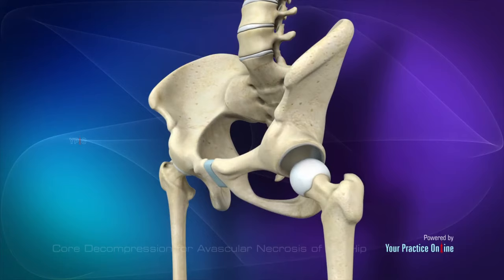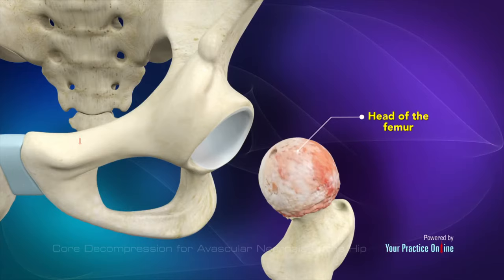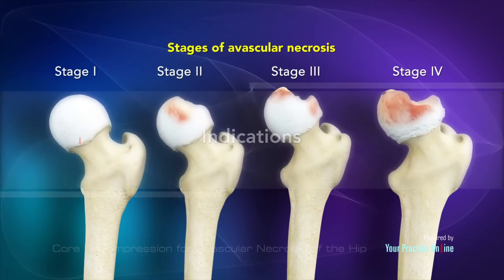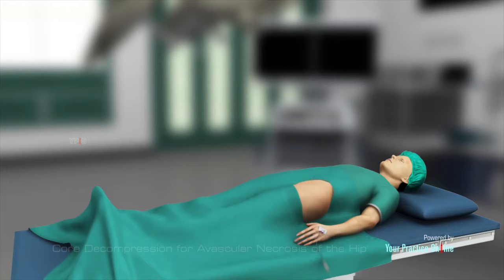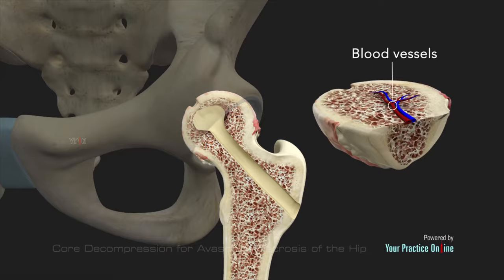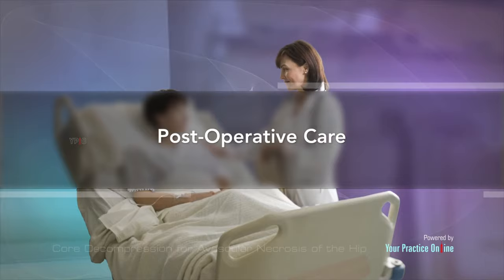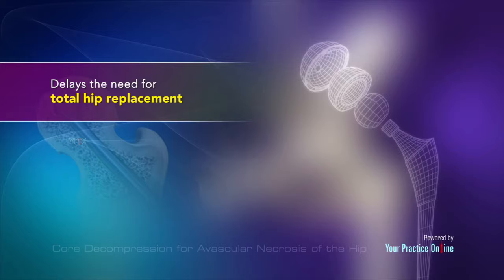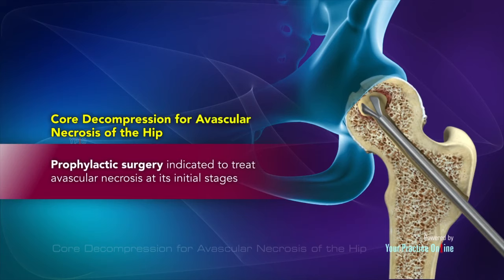Core Decompression for Avascular necrosis of Hip(AVN)